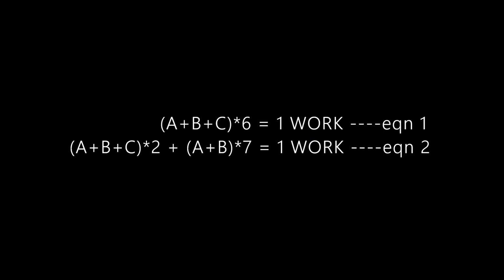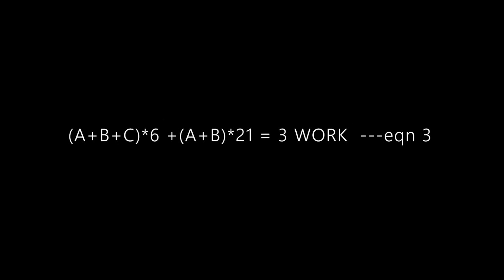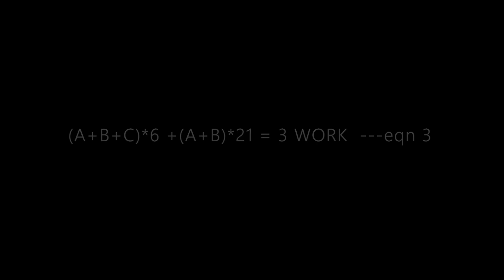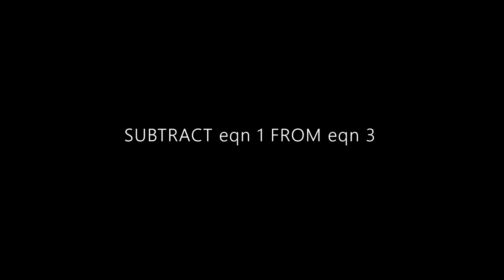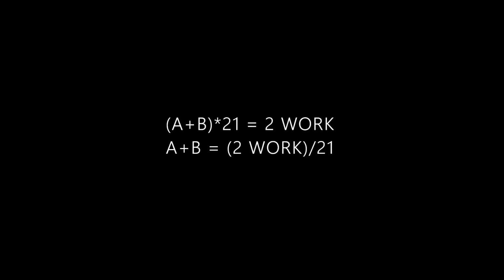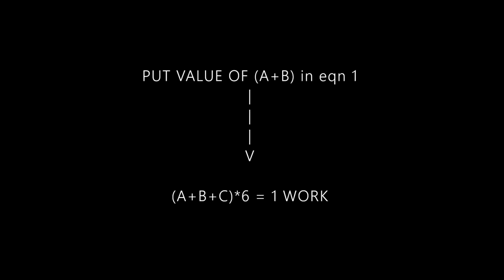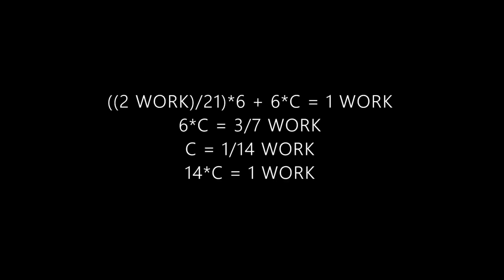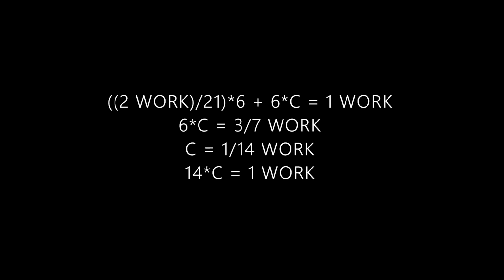Q.3 Solution (CLASH OF BRAINS S02)